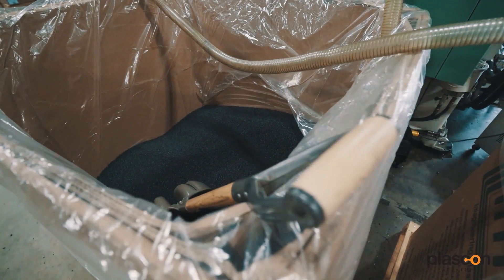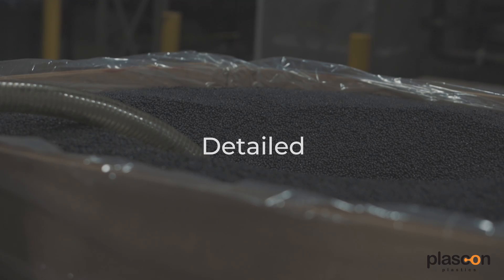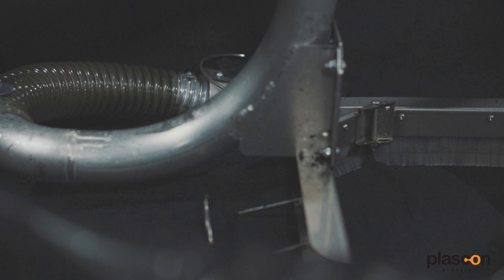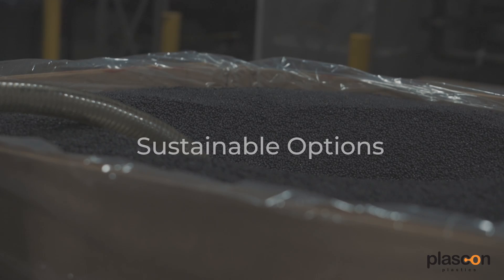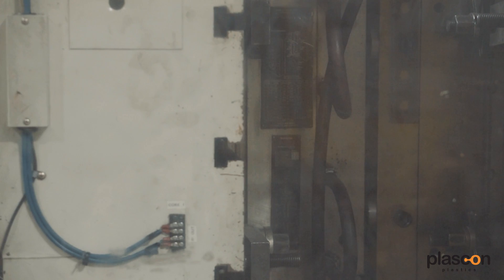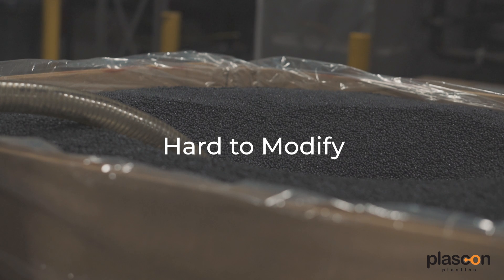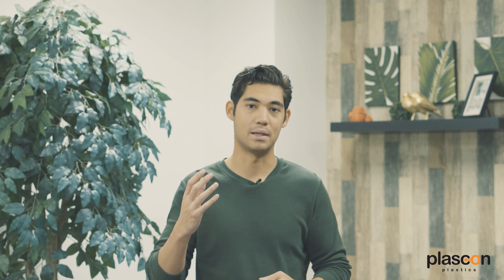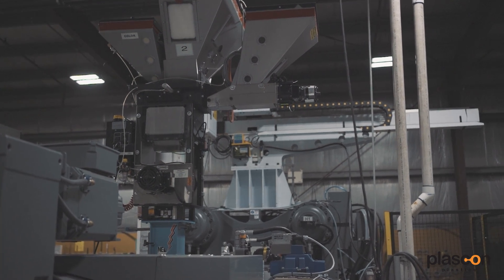Pros and Cons of Injection Molding | Should you use plastic injection molding?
Benefits

Relatively low unit costs. Due to the speed and efficiency of injection molding, labour costs, material costs and logistic costs can be reduced.

Produce detailed parts. The high pressure system can force the molten plastic into every crevice. Small details, logos, print or designs can all be produced with ease.

Consistent and high quality. Because of the high level of detail, molded parts will look identical giving a more professional feel to consumer products.

Injection molding is expandable. Since this system has been used for decades, there is no shortage of global injection molders. Therefore, you can save on freight costs or expand your geographical customer base if you produce units near the end users.

Downsides

Molds can be costly to produce. These molds are usually made overseas, can take weeks to build and cost hundreds of thousands of dollars.

Once a mold is made, it is hard to modify. Molds are made out of either steel or aluminum. If the product size needs to be increased, the mold may be able to be modified by removing some material. However, if there is a fundamental design change or the product is reduced in size, an entirely new mold is usually needed to be built.

Designing a product can be labour and time intensive. Because designing the mold correctly is so important, perfecting the product design is crucial. It would not be cost effective to take multiple prototypes to market in order to do consumer research. All consumer research, designs, material and engineering considerations should be done beforehand.

Plascon Plastics has the expertise to help you minimize these downsides.